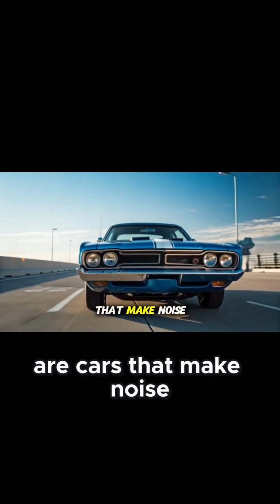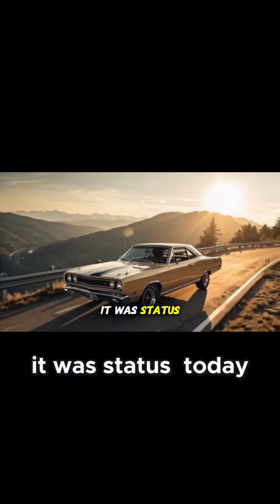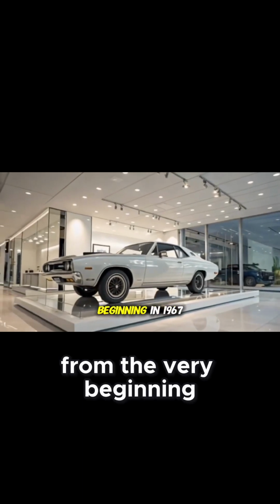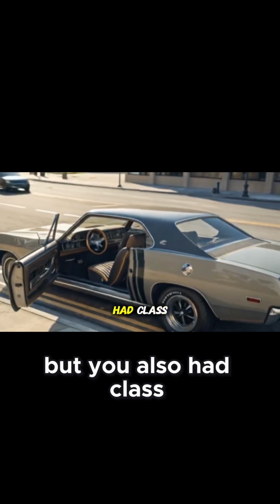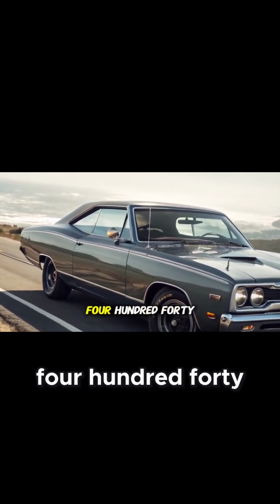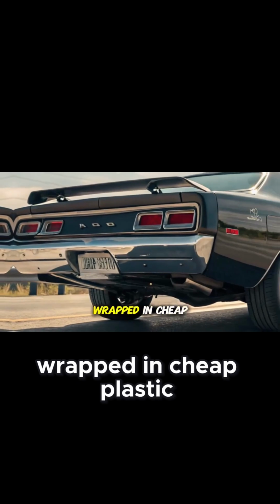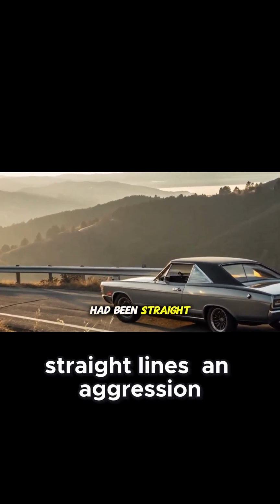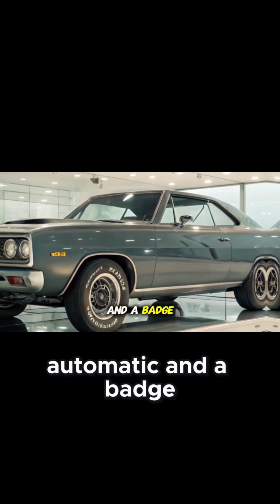Meet the Plymouth GTX The Gentleman’s Muscle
Description :
The Plymouth GTX wasn’t just a muscle car — it was a symbol of power, pride, and performance. Whether it was the roar of the 440, the elegance of its design, or the raw muscle of the 426 HEMI, the GTX defined an era. These Shorts capture the essence of a legend that still haunts the streets. Witness the beauty, feel the power, and experience the soul of the forgotten king — the Plymouth GTX.